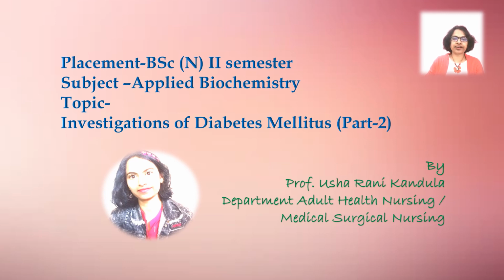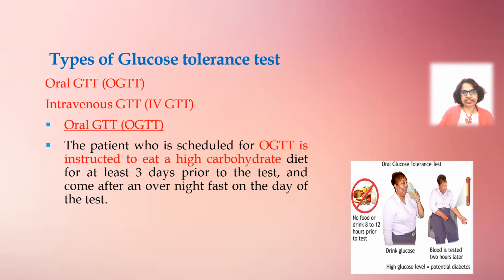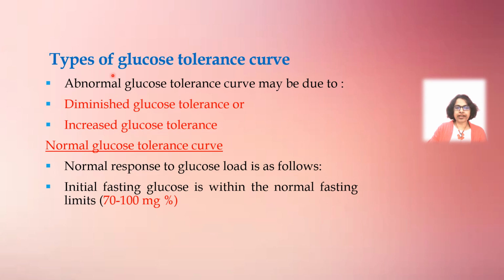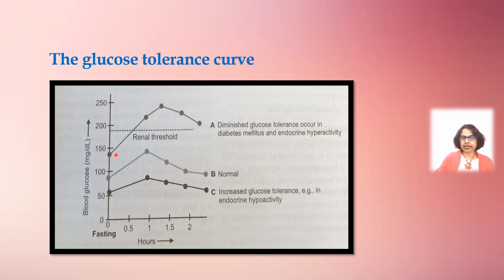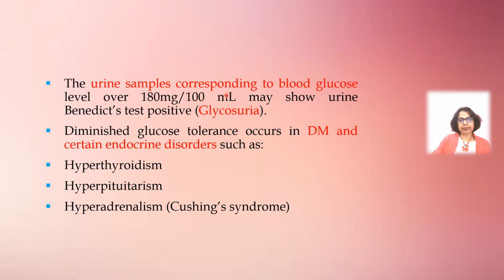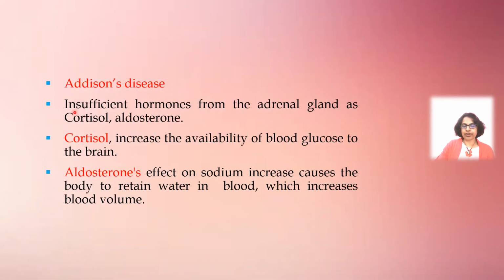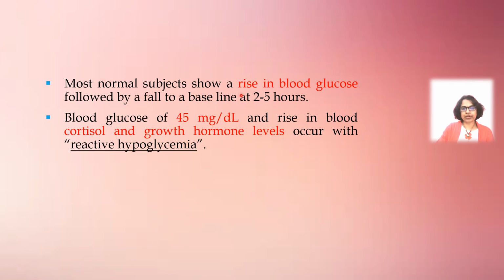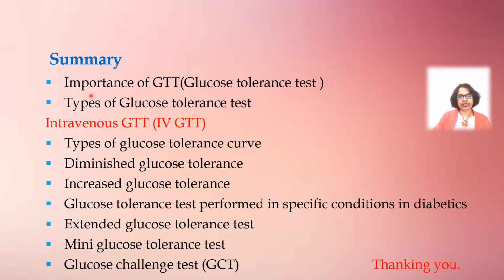Investigations of Diabetes Mellitus MP4 , Part 2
This video explains regarding Investigations of Diabetes Mellitus
Subject –Biochemistry
Group-BSc Nursing II nd Semester Students
Topic -Investigations of Diabetes Mellitus (Part-2)
Subtopics-
 Importance of GTT(Glucose tolerance test )
Types of Glucose tolerance test
 Oral glucose tolerance test
 Intravenous GTT (IV GTT)
Types of glucose tolerance curve
 Diminished glucose tolerance level
 Increased glucose tolerance level
Glucose tolerance test performed in specific conditions in diabetics
 Other Extended glucose tolerance test
 Mini glucose tolerance test
Glucose challenge test (GCT)